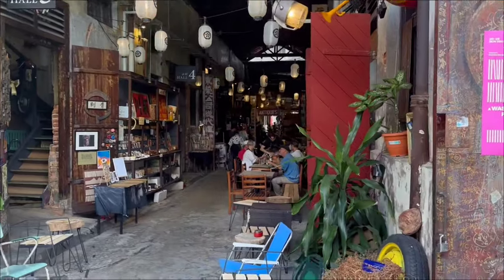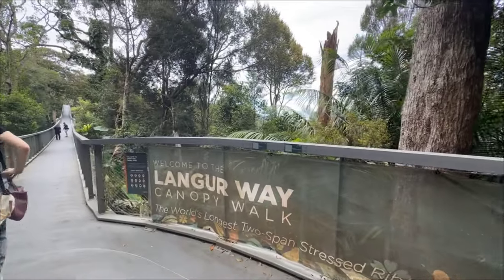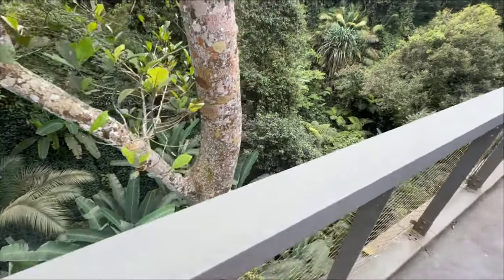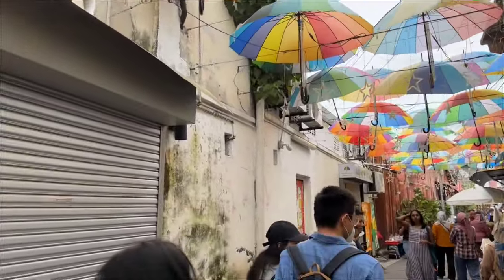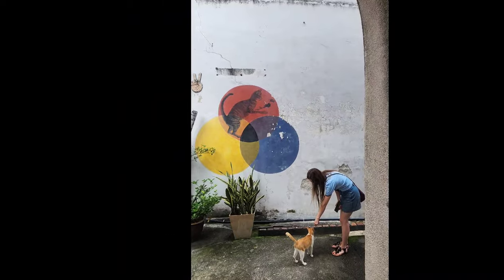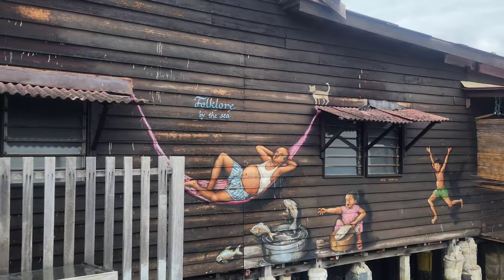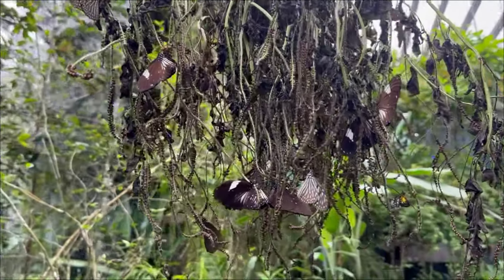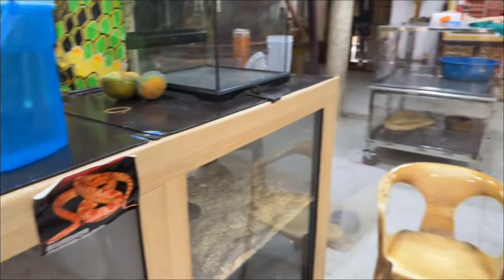Malaysia Penang island - 6 beautiful places to visit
Discover Malaysia with me. Here are the most beautiful places I visited on Penang island.